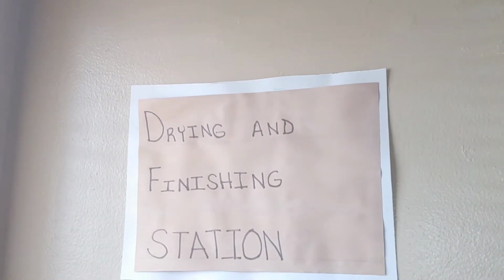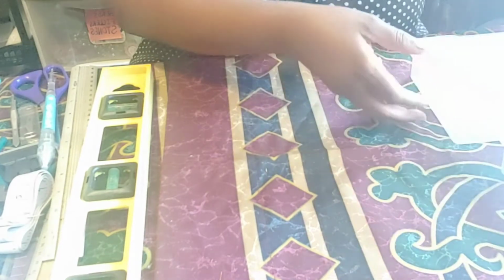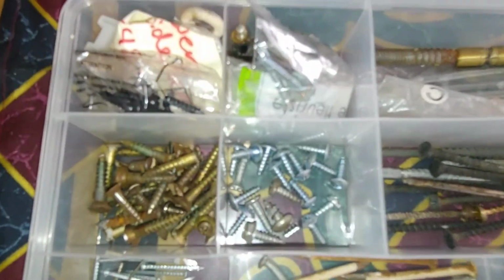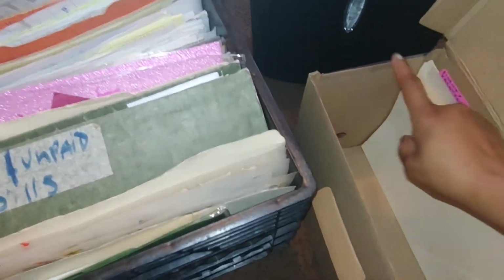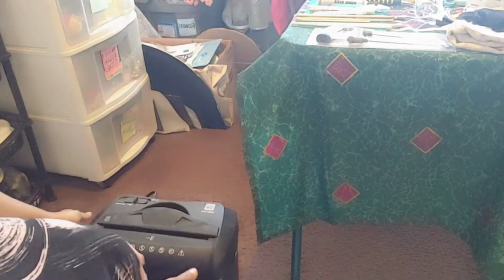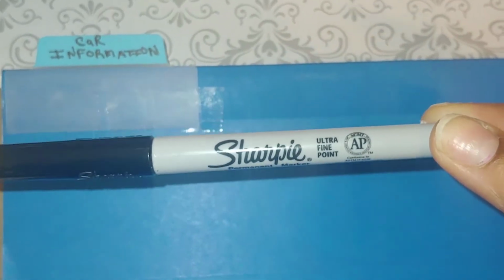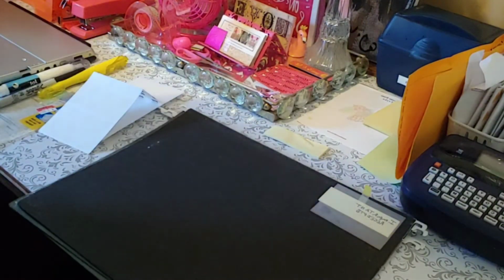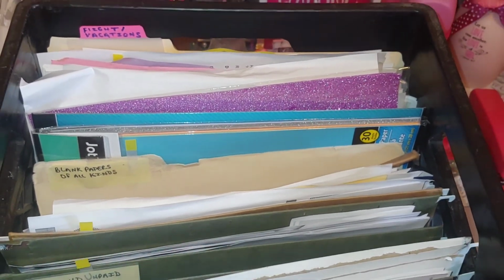THE ULTIMATE CRAFT ROOM/OFFICE UPGRADE BEFORE AND AFTER: 3 PART SERIES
This video is part of my three part series where I show you the before and after of my outdated craft room to a more modernized craft room with do it your self projects and systems I put in place by using mostly DollarTreeProducts.

The first makeover is the added

The second part shows how to put up Wall Art in a way that will last for a long time on any surface

The third makeover shows items to use on the before look of the desk to get the modernized look

The forth makeover shows HowToPutSystemsInPlaceToFile and become more organized with the before and after set and look

LoveIs TheMain Key

Emmary Essentials
P.O.Box 35327
Det, MI. 4823

$LoveIsTheMainKey

Have a blessed and beautiful day and evening.